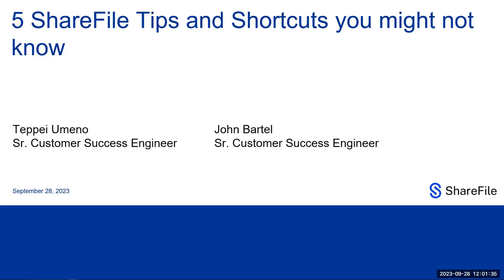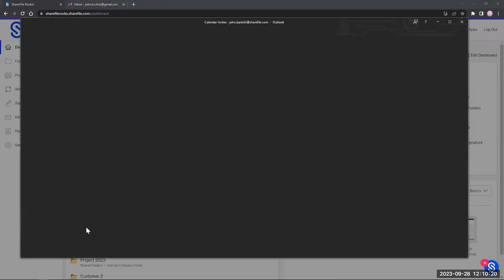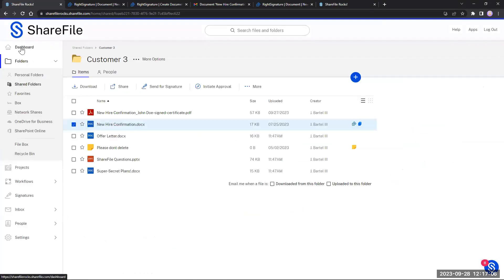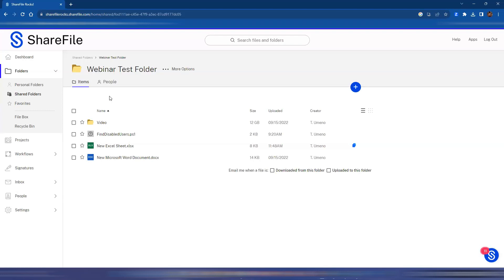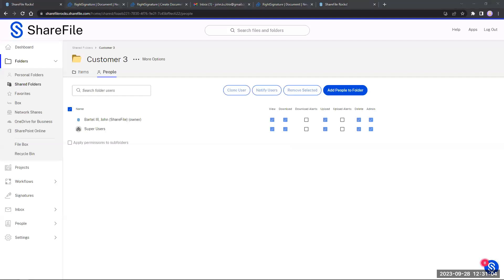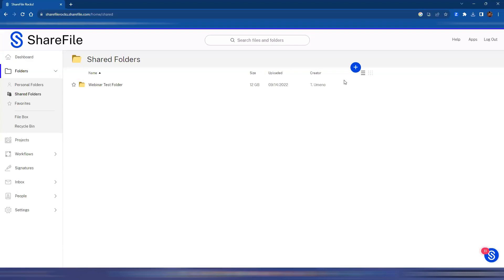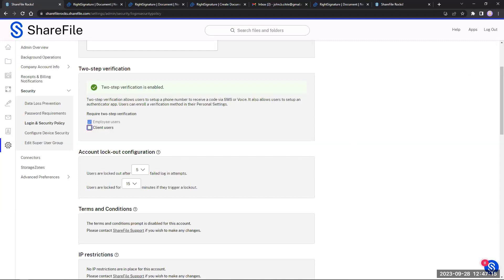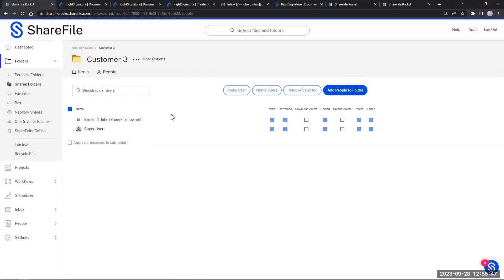Webinar: 5 ShareFile Tips and Shortcuts That Will Make You a File Sharing Ninja and more!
1.) Adding Request a File link to email signature - Learn how to simplify file sharing by adding a ‘Request a File’ link to your email signature. Enhance collaboration and make file requests effortless for your team and clients.

 2.) E-Signature - Discover the power of electronic signatures. We’ll guide you through the process of securely signing and sending documents, reducing paperwork and speeding up your approval processes.

3.) Generate recurring reports - Save time and automate your reporting tasks. We’ll show you how to set up recurring reports, ensuring you have the latest data at your fingertips without manual effort.

4.) Using distribution groups - Use Distribution Groups to consolidate users into functional groups for more efficient account management. This feature is useful for managing large groups of users with similar folder access needs.

5.) Folder reports and recycle bin - Gain insights into managing your files and data effectively. Learn how to generate reports on your folder contents and utilize the recycle bin to recover accidentally deleted files.